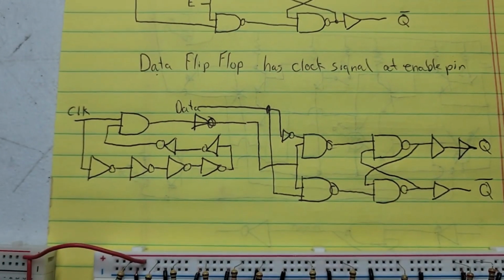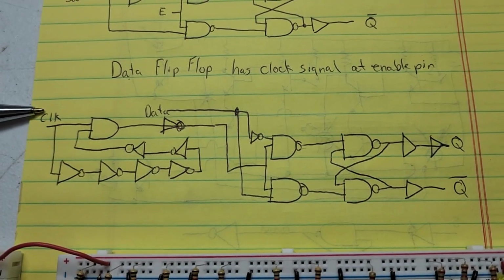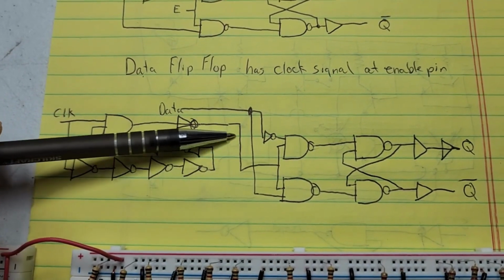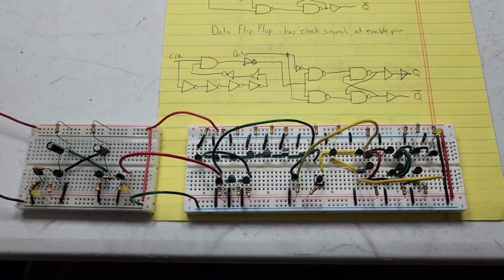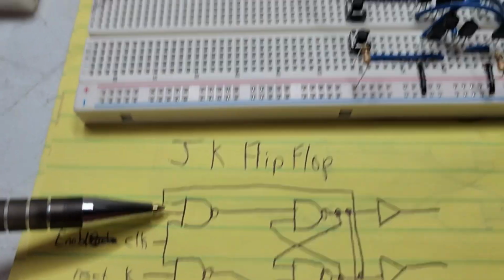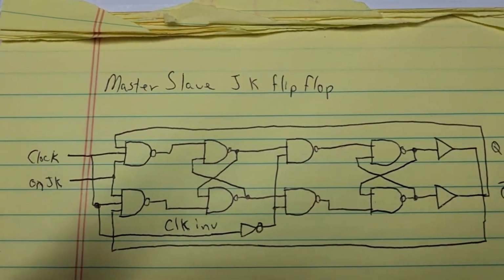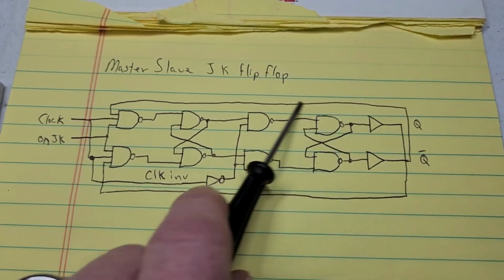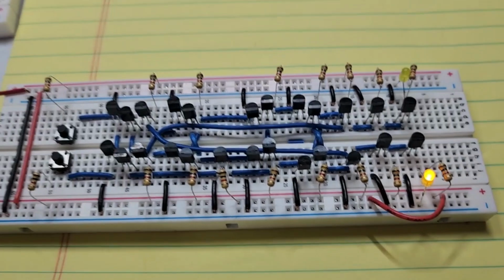Building a computer with transistors - Flip flops with transistors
This is my next video in the Building a computer with transistors series. Here we are building a circuit that automatically counts in binary using the astable multivibrator and the flip flops circuits. We are slowly adding circuits to perform more complex functions.